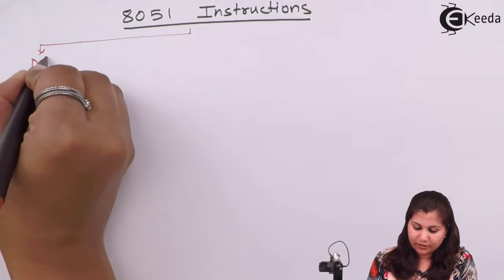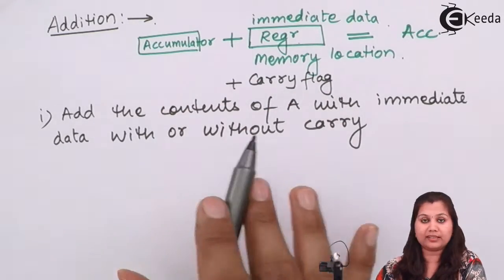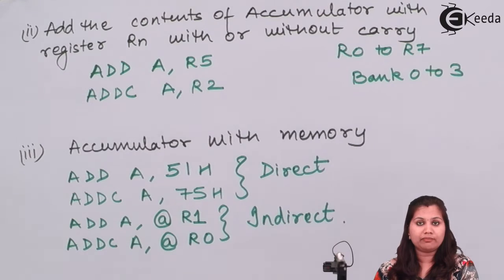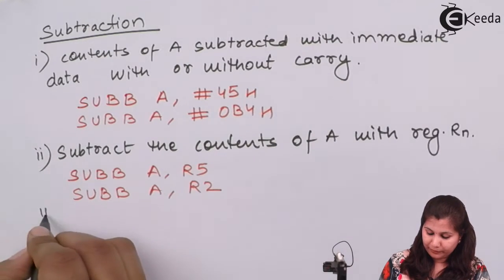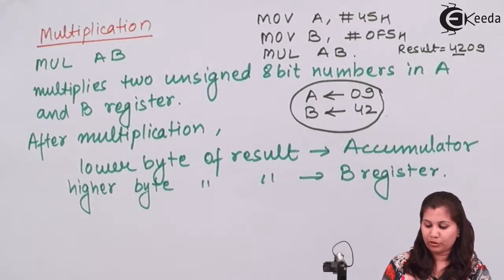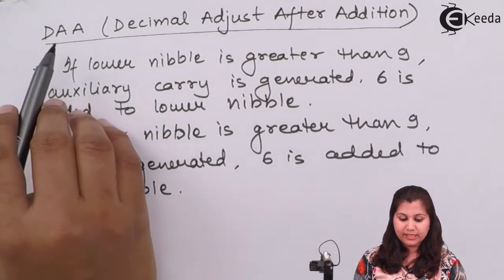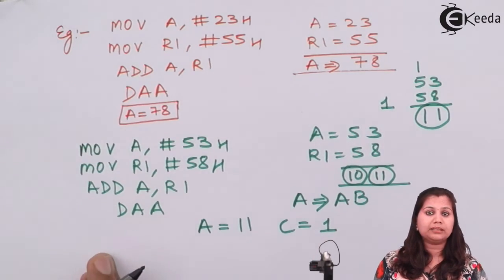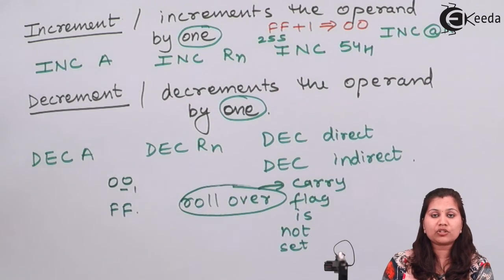Arithmetic Instructions in 8051 Microcontroller - Microcontrollers and Its Applications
Subject - Microcontrollers and Its Applications

Video Name - Arithmetic Instructions in 8051 Microcontroller

Chapter - Instruction Set of 8051 Microcontroller

Watch the video lecture on the Topic Arithmetic Instructions in 8051 Microcontroller of Subject Microcontrollers and Its Applications by Professor Shruti Joshi. Watch the Complete lecture on Engineering Academics with Ekeeda.

Happy Learning.